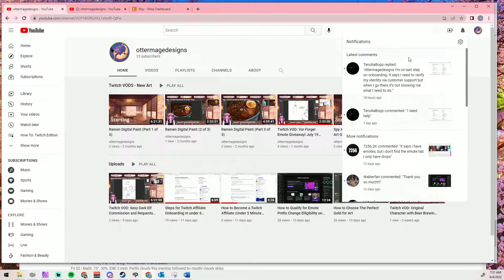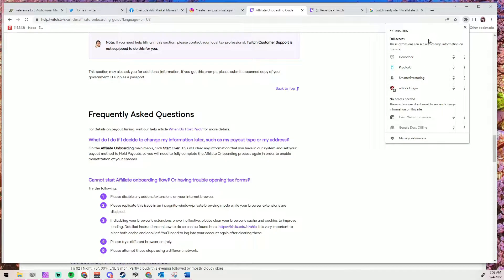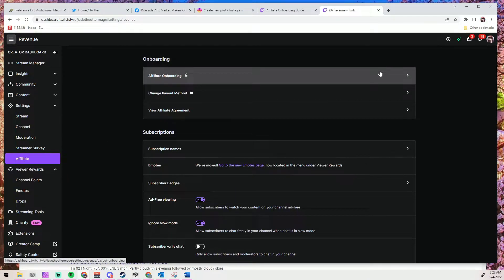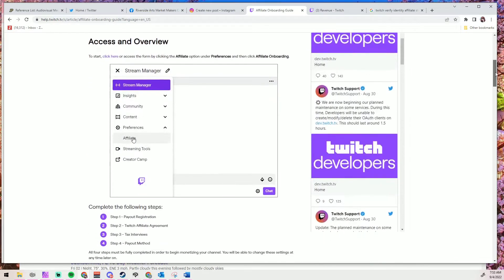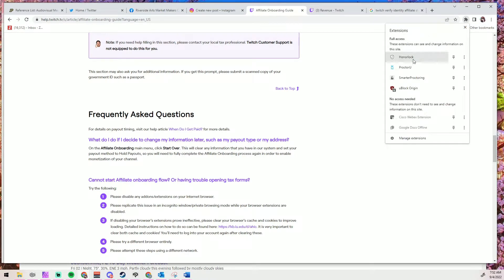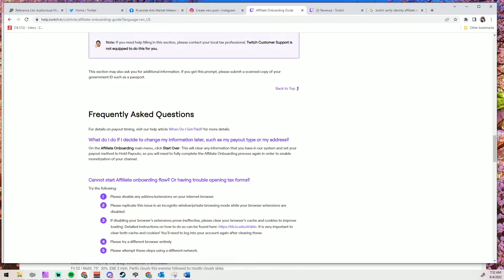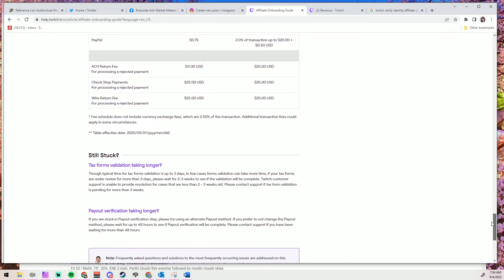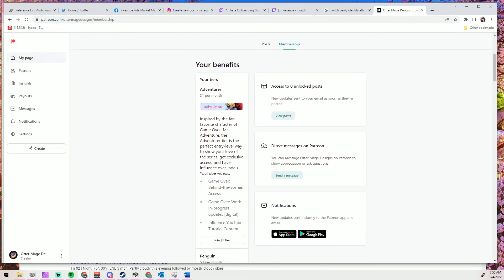Twitch Onboarding TroubleShooting - Submit Additional Documents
Thank you to TenoliaBop for the comment that made this video possible!